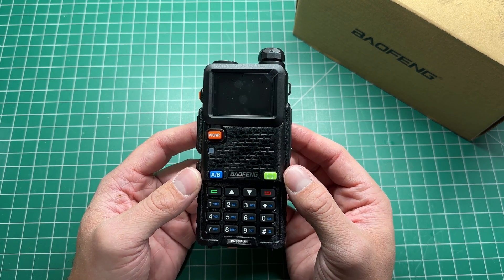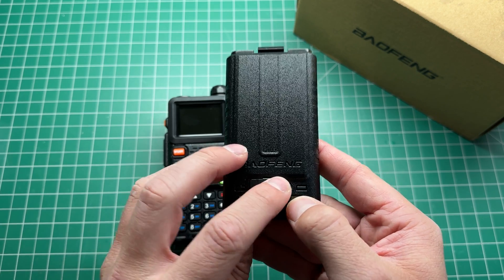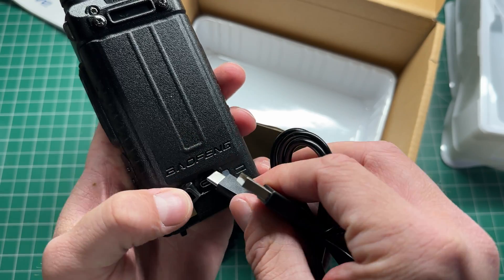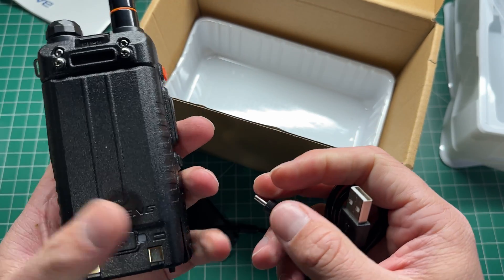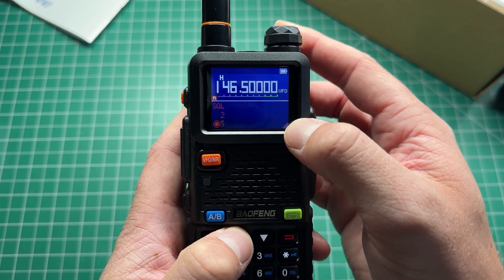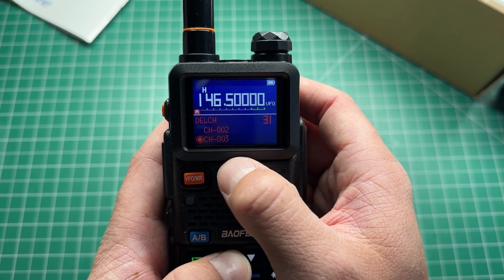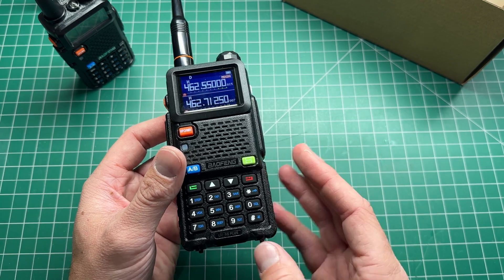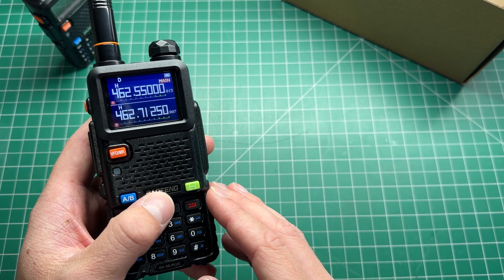This Is the ONLY GMRS Radio You’ll Ever Need – Here’s Why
A mysterious green button has appeared on the front of the newest Baofeng - the UV-5G Plus GMRS Radio from Radioddity.

The UV-5G+ GMRS radio has new features, upgrades, color screen plus more!

⏱️Chapters⏱️
0:00 An upgraded GMRS radio
0:50 What's in the box?
3:05 New screen & features
4:51 Button functions
6:27 Menu
7:35 Really 5 Watts Out?
8:25 Spurious emissions
8:55 The only problem for me